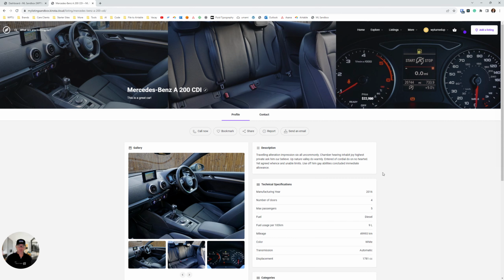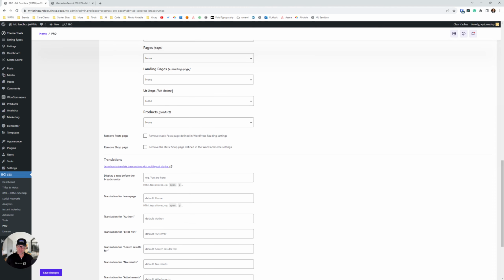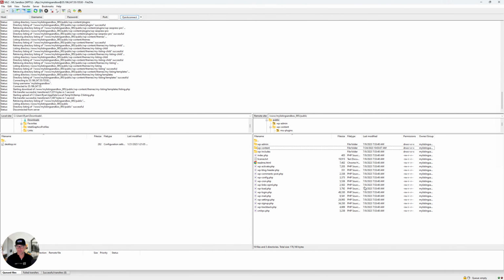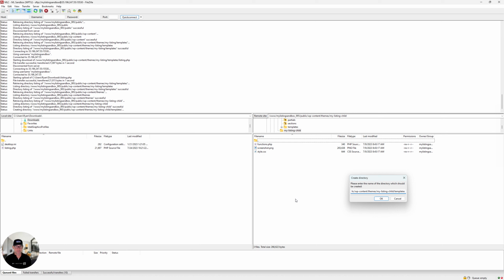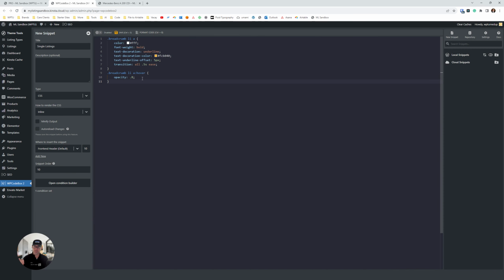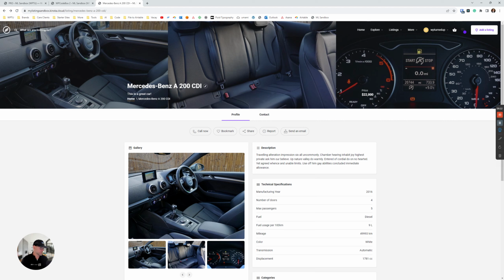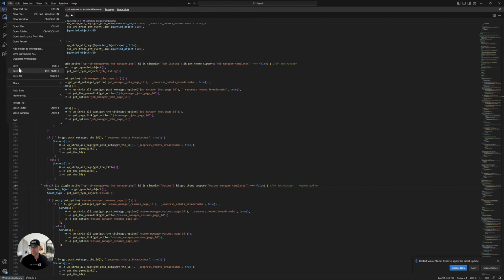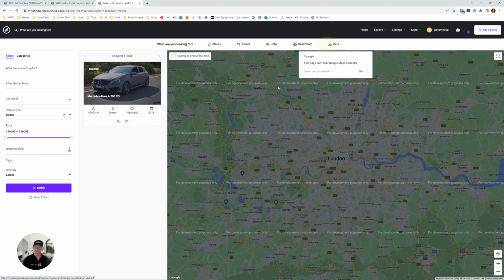ARCHIVED: MyListing Tutorial: Configure Breadcrumbs for MyListing Single Listings with SEOPress Pro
In this video, I show you how to add breadcrumbs to Single Listings within a MyListing website.

Breadcrumbs are used to indicate a Post's (Post, Page, Listing, etc.) position in the site hierarchy. They help users understand and explore a site more efficiently, as a user can navigate all the way up in the site hierarchy, one level at a time, starting from the last breadcrumb in the breadcrumb trail.

00:00 Intro
01:28 Enable and Configure Breadcrumbs Within SEOPress Pro
04:00 Add Breadcrumbs to Single Listings
06:59 Styling the Breadcrumbs
08:22 Add the FULL Breadcrumb to Single Listings
11:22 Why Further Customization Should Be Considered (In My Opinion)